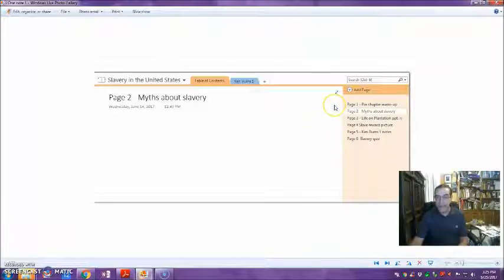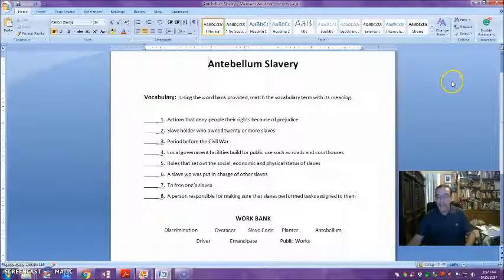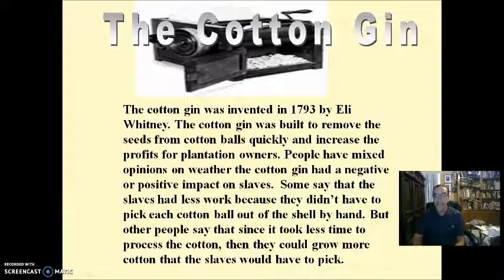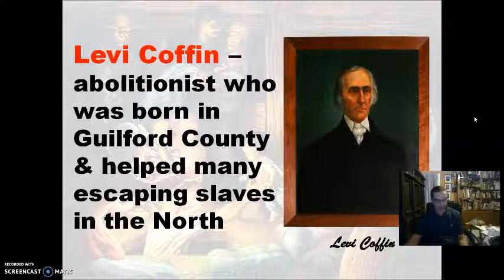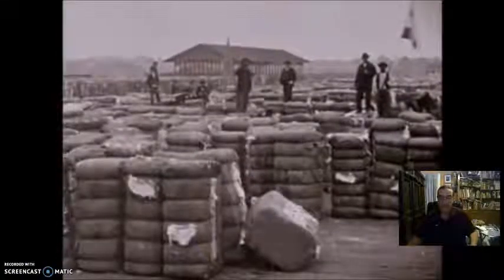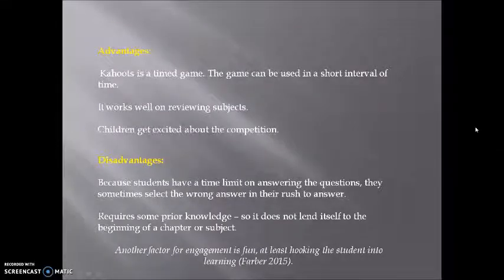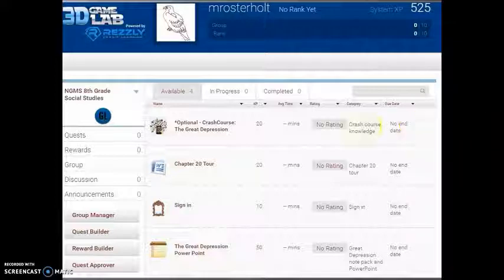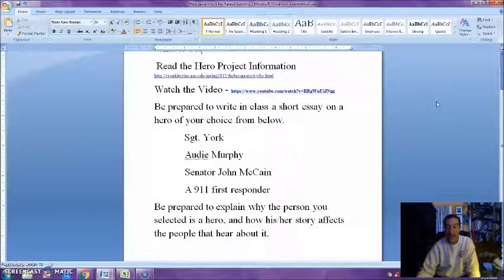640 30 min d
Bill Osterholt
Capstone video for EDU 640
Dr. Weddington
Lenoir-Rhyne University